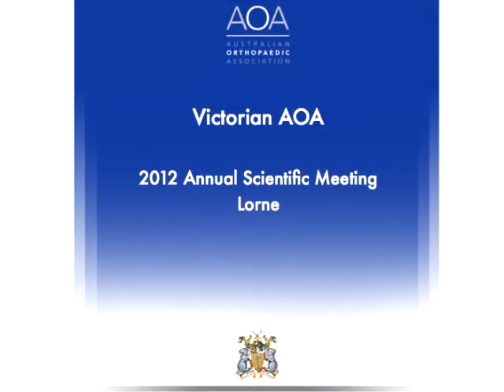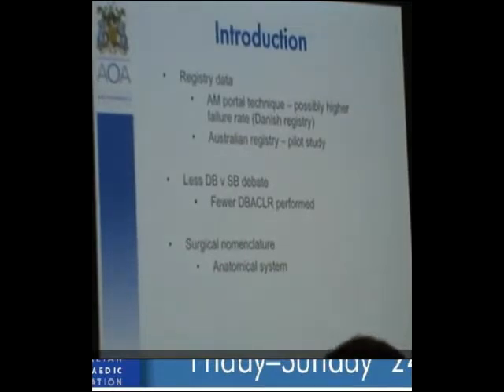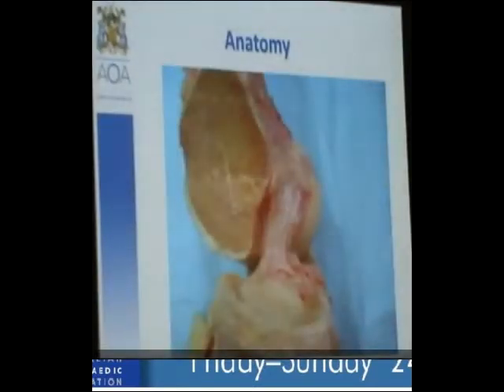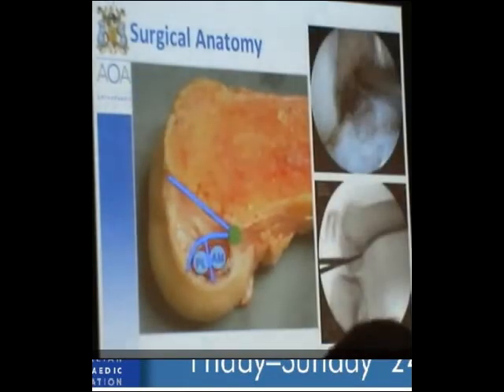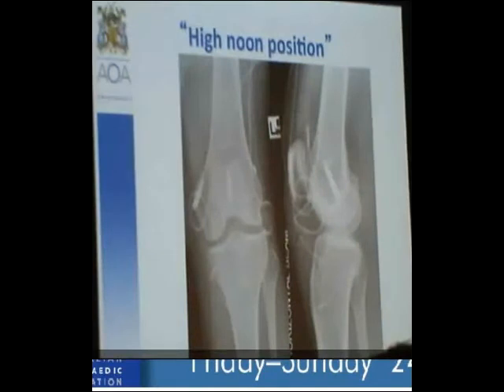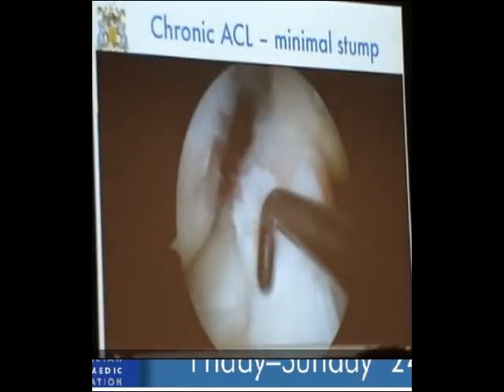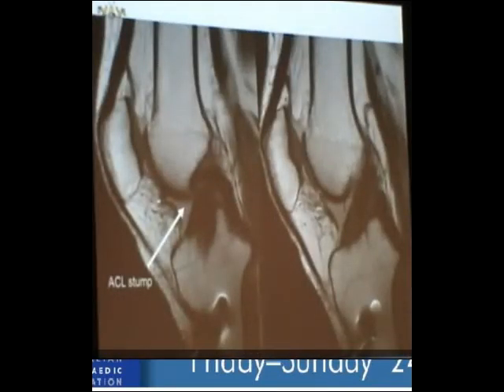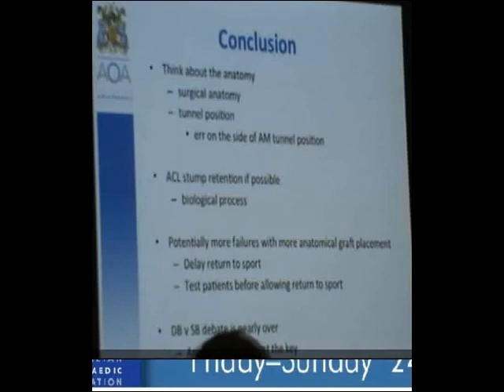Dr Tim Whitehead - ACL reconstruction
Dr Tim Whitehead
Current concepts in Anterior Crucite Ligament reconstruction
Vic AOA Annual Scientific Meeting - Lorne 2012